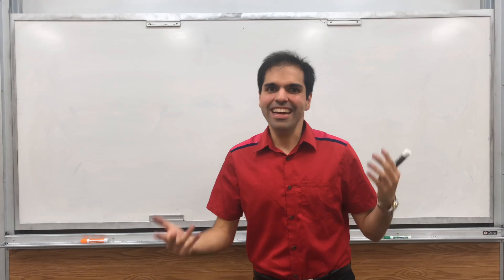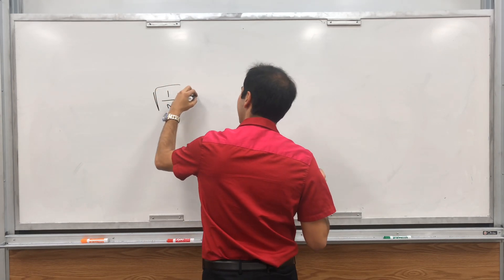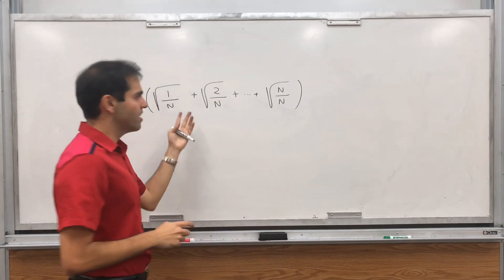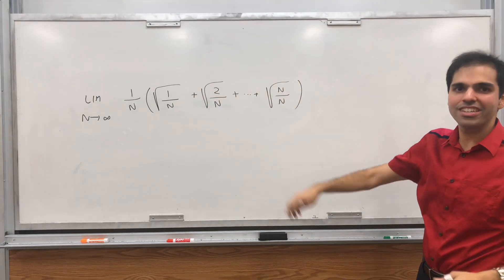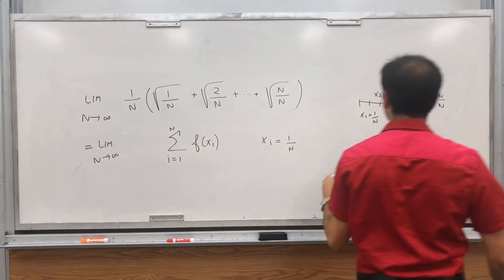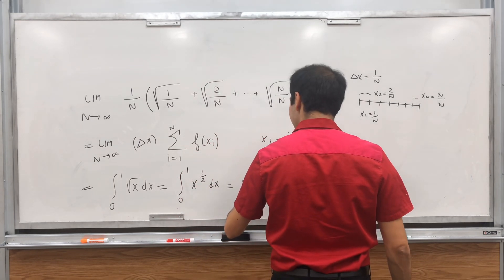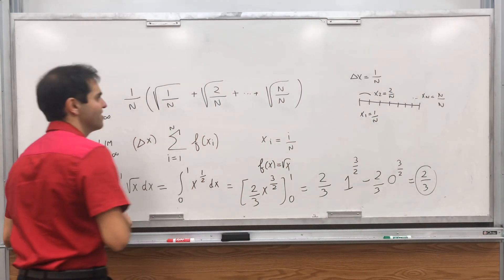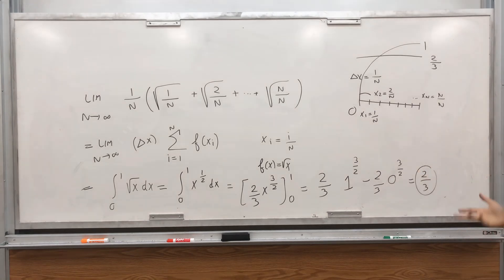Rootiful limit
In this video, I calculate a beautiful limit using square roots by converting it into an integral. This is a classical Riemann integration exercise. Enjoy!